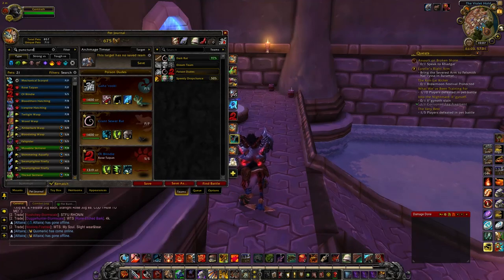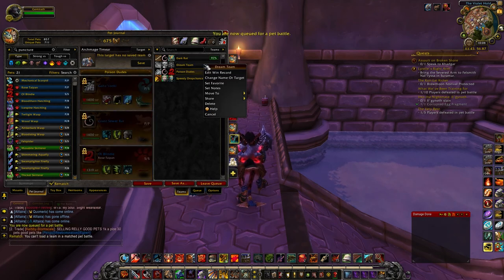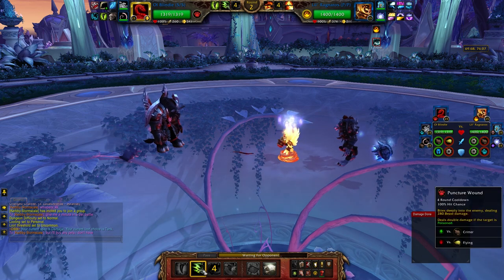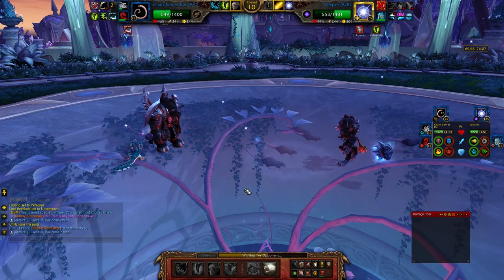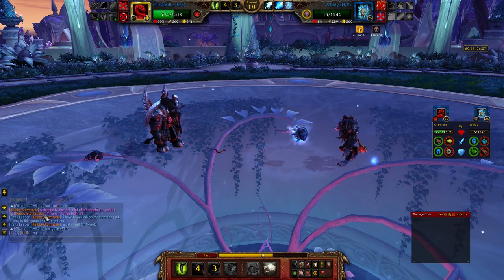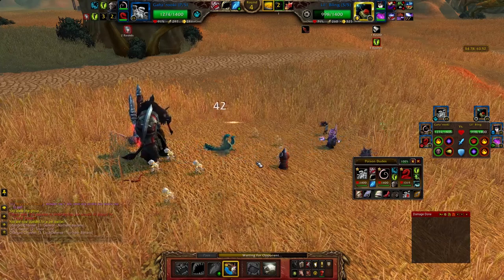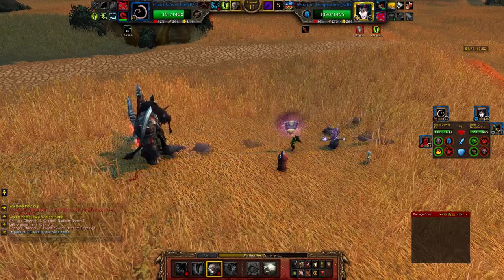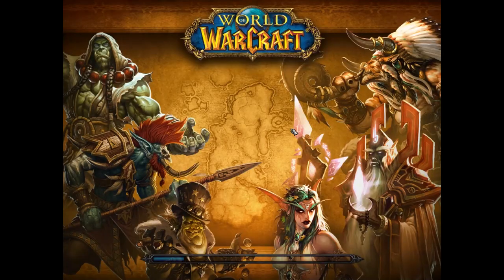Poison Dudes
--Addons--